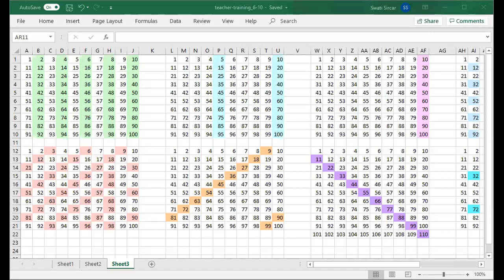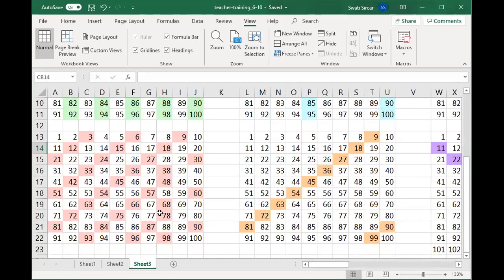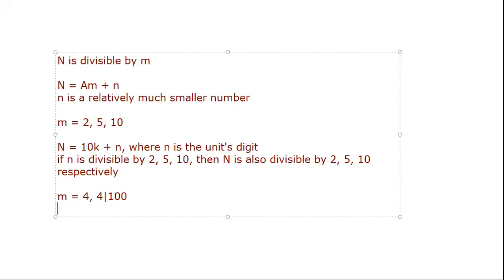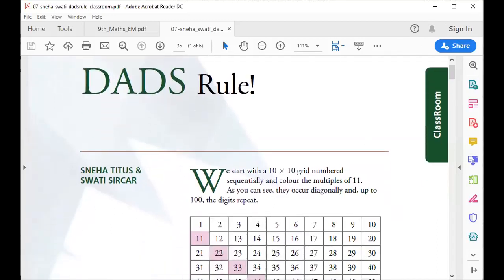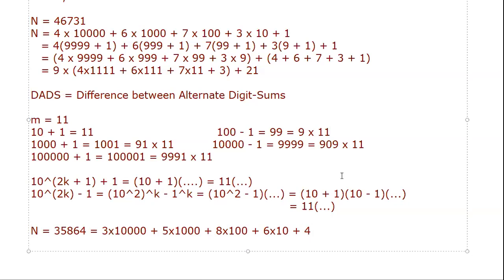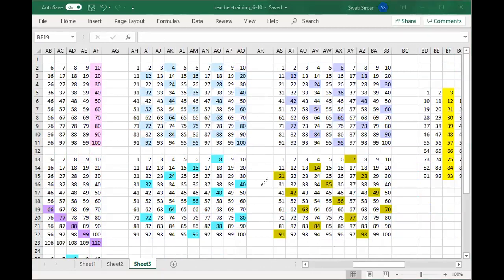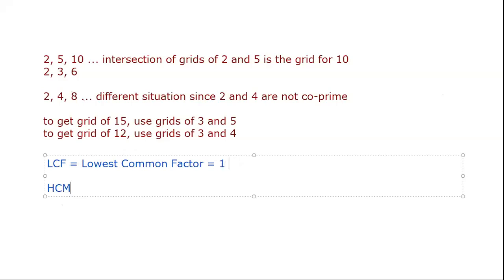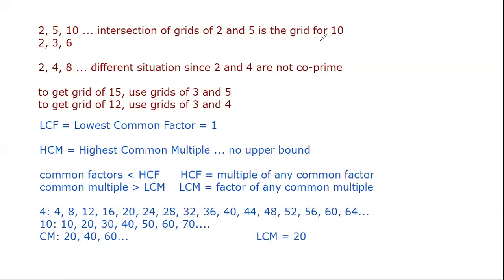6th to 8th maths session by Swati\Session 11 Divisibility rule